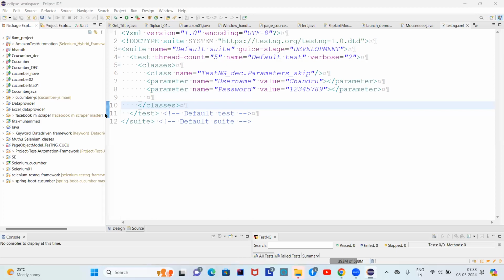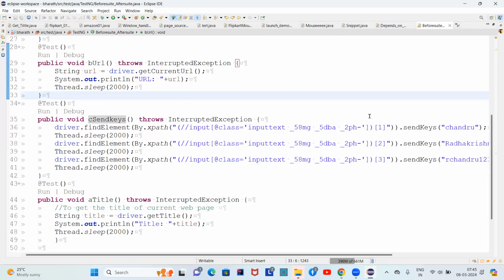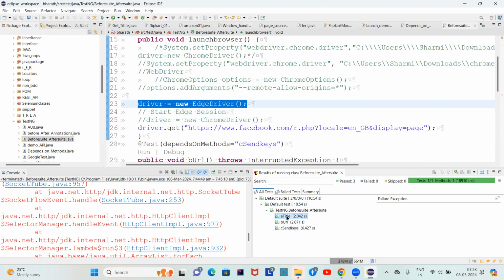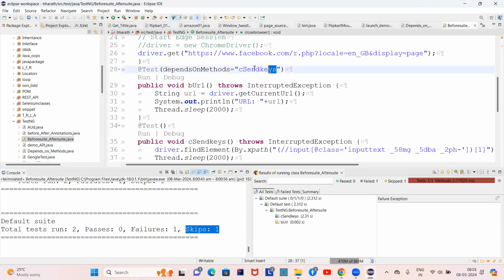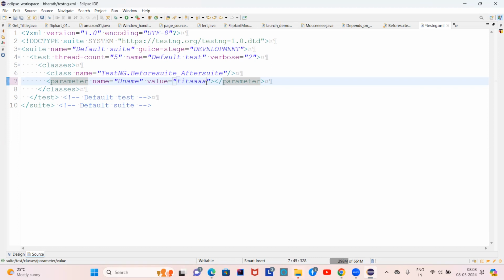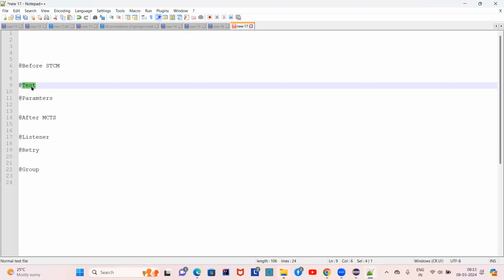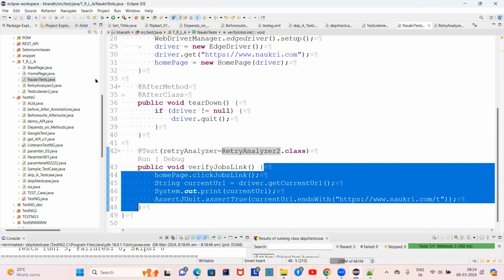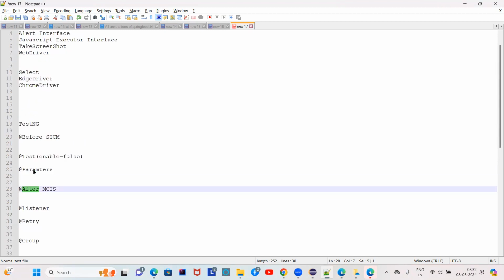TestNG full topics